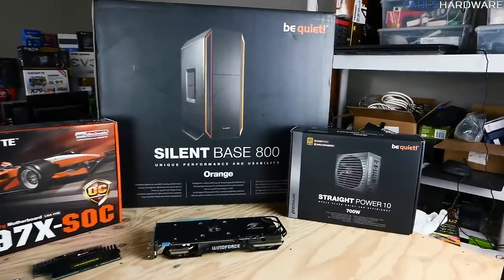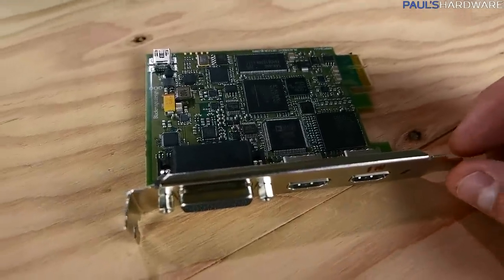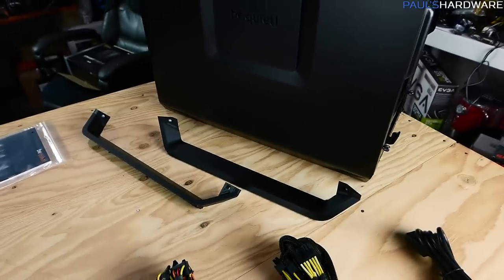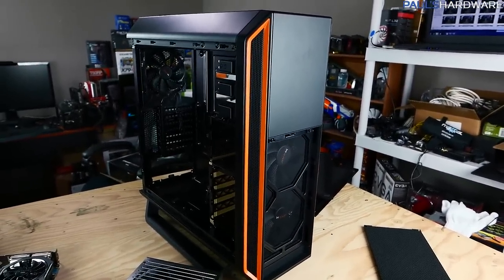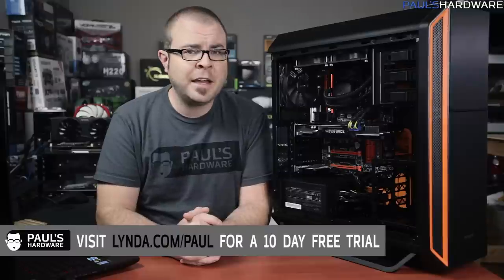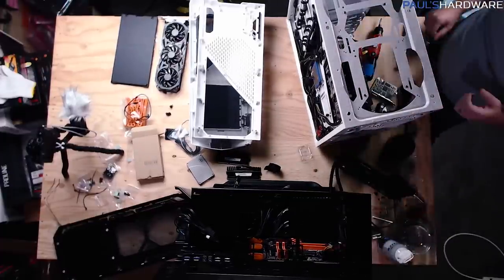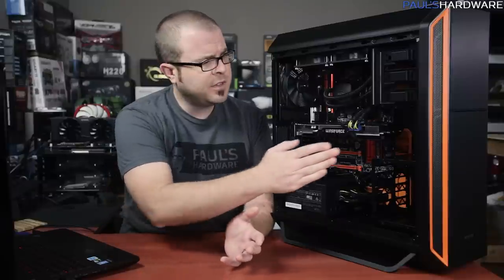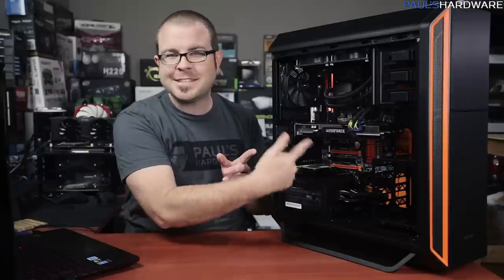Silent Streaming System featuring the BeQuiet SB800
Silent Streaming System featuring the Be Quiet! Silent Base 800
BeQuiet Straight Power 10 700W PSU